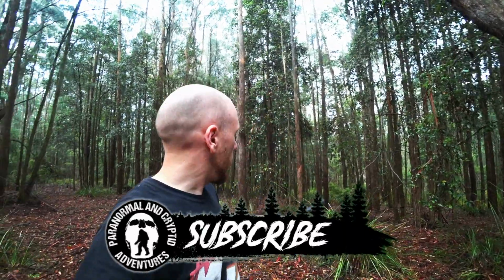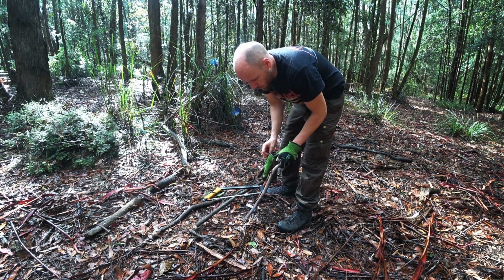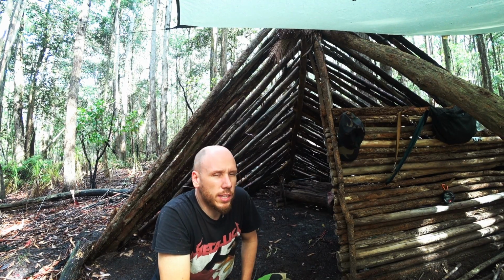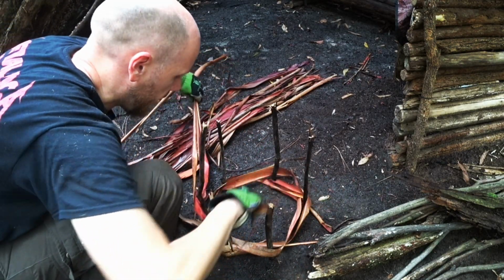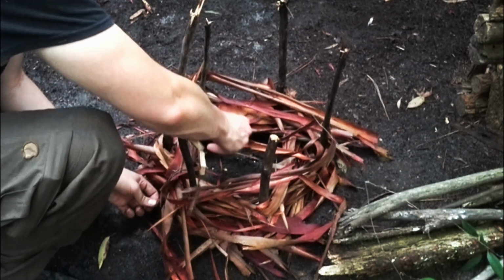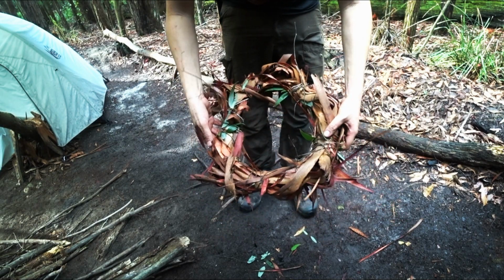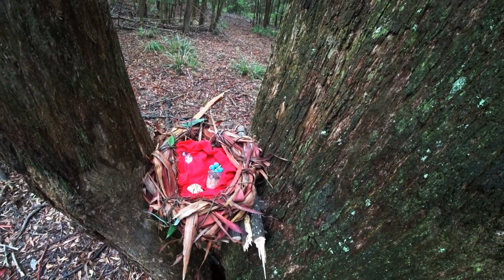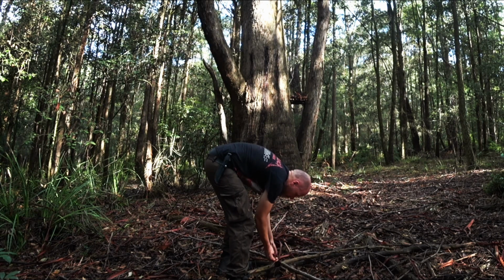How to setup GIFTING area - YOWIE/Bigfoot/Sasquatch habituation techniques || Australian cryptids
Ive been talking up new research ideas and this revamped and rethought gifting tree is the first of many changes to come. I hope you like the direction Im heading in with this one.

Check us out on Instagram!